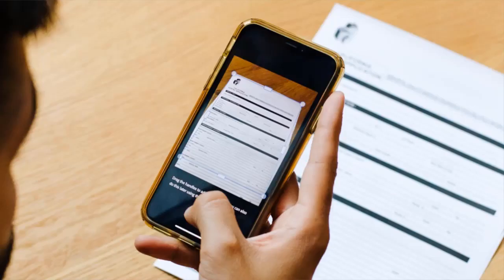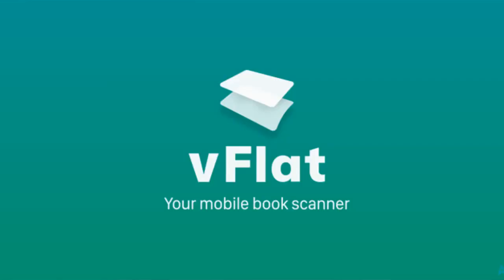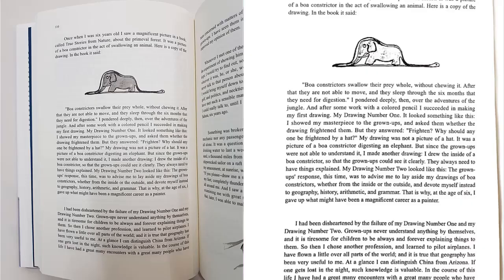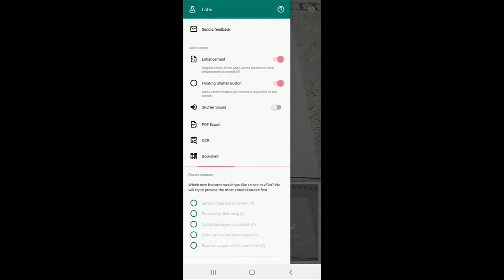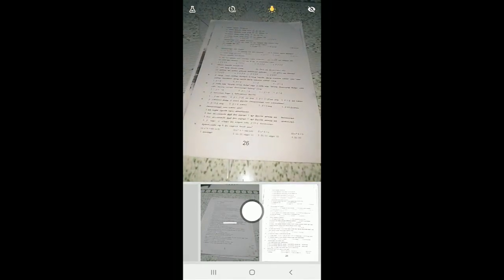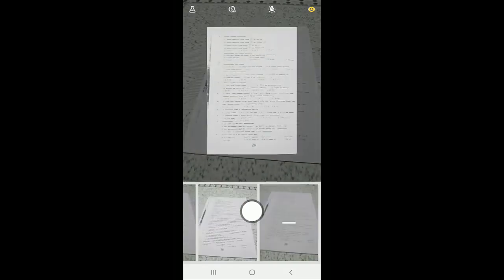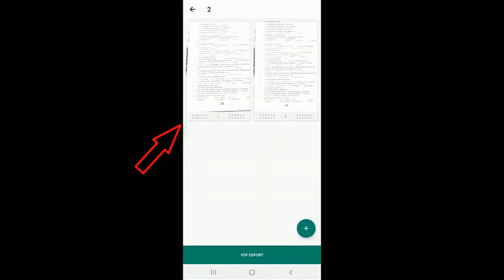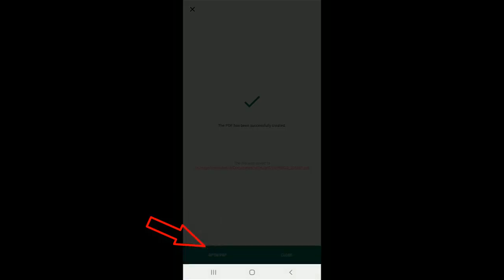மிகச் சிறந்த Book Scanner App | Tamil Tech Today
என்று நம் தமிழ் மொழில்.